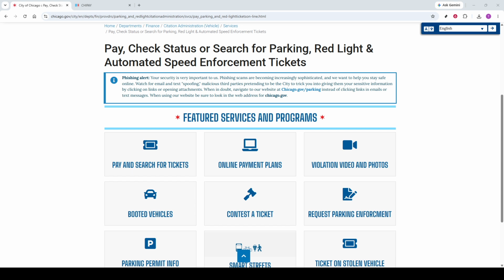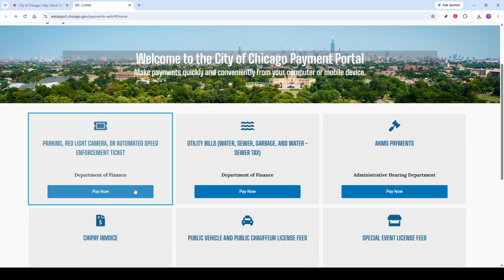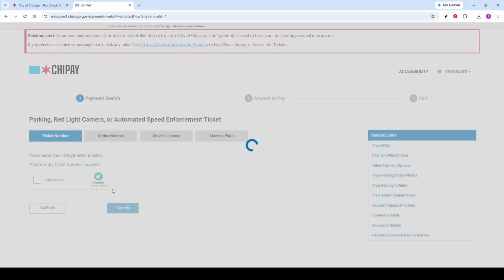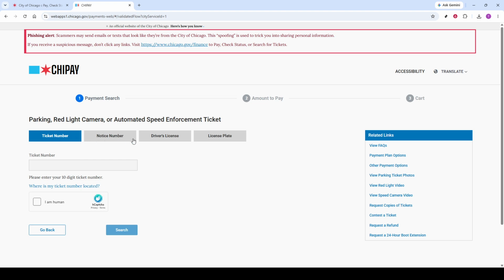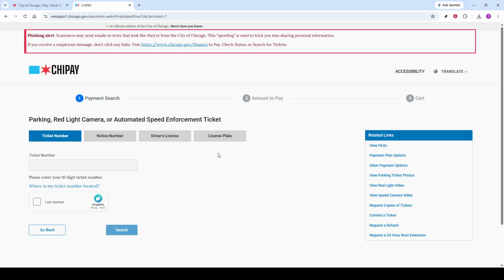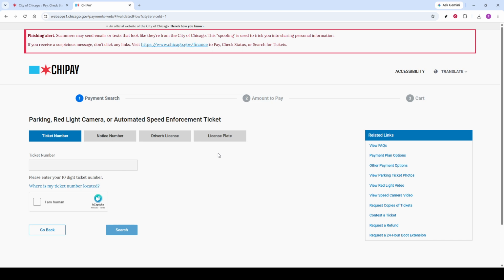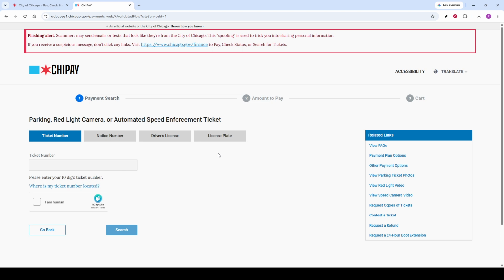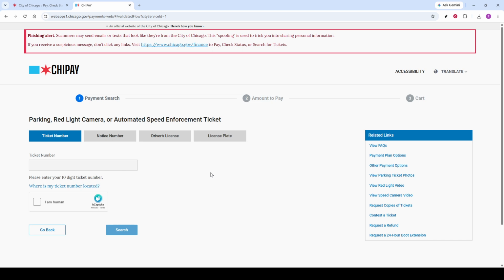How To Pay Red Light Ticket Online In Chicago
In this video, I show you exactly How To Pay A Red Light Ticket Online In Chicago in 2026 | Step-By-Step Full Guide.

Did you recently receive a Notice of Violation in the mail after a camera caught your vehicle crossing an intersection in the city, and want to settle the balance online quickly before the fine doubles and puts you at risk of getting booted? 🚀 In this step-by-step tutorial, I’ll walk you through the absolute best, verified ways to process your payment online, view your violation media, and clear your record safely using the official 2026 City of Chicago portals.

Whether you're a local commuter keeping your vehicle clear of the city's strict enforcement boots, an out-of-state driver maintaining administrative compliance, or a remote virtual assistant managing billing timelines, tracking transaction receipts, and processing rapid digital payments for clients, mastering this checkout pipeline is critical. We look at how navigating directly to CHIPAY—the official City of Chicago payment portal—drops your system confusion and protects you from phishing scams, how to look up your citation instantly using your unique 10-digit Ticket Number or your State and License Plate information, and how to look over high-resolution photos and video clips of the infraction before authorizing a payment. We also cover how to safeguard your banking details and take advantage of online payment plans or hardship tier settings if you need extra time to pay.

🔥 By the end of this video, you’ll have the Windy City's automated enforcement rules down and know exactly how to pay a red light ticket online in Chicago safely, legally, and effortlessly!